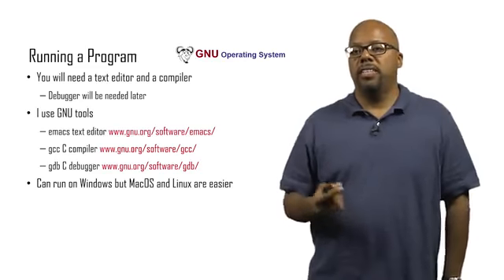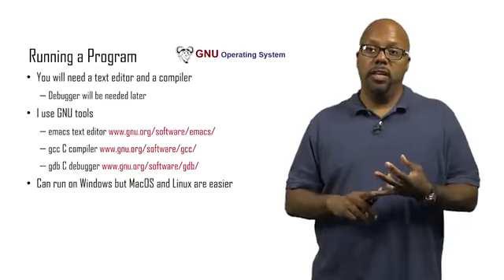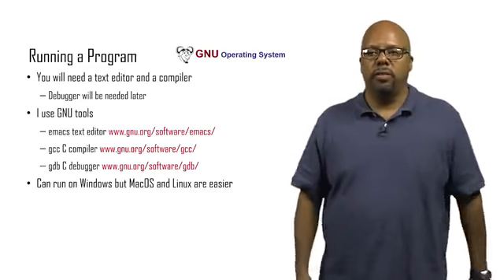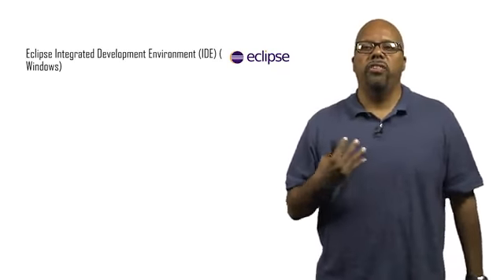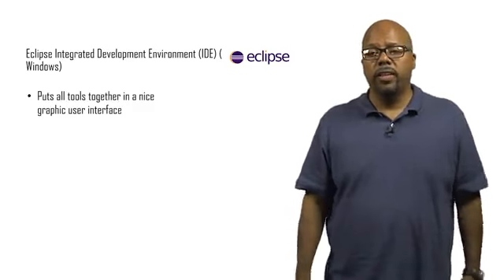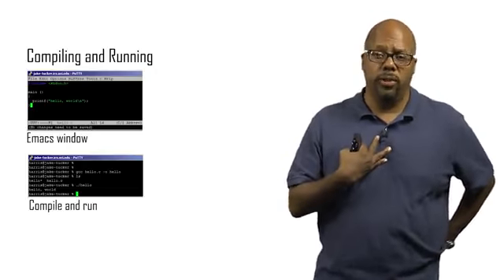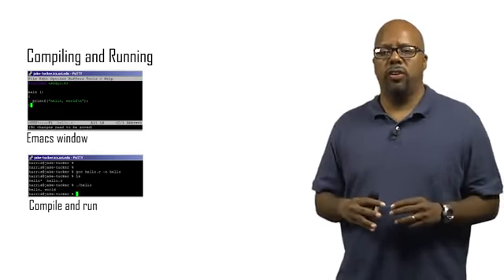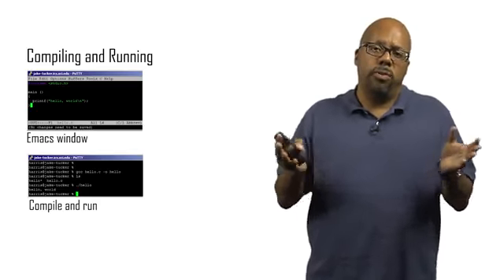Lecture 1 1 Setting Up Your Environment